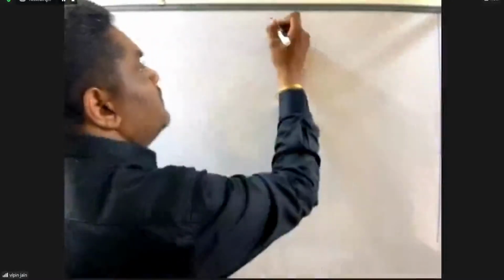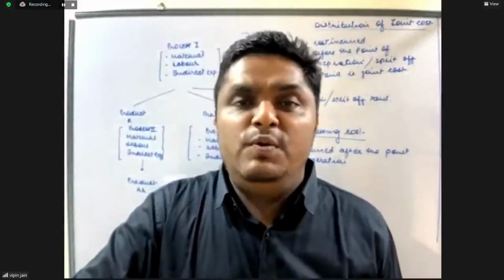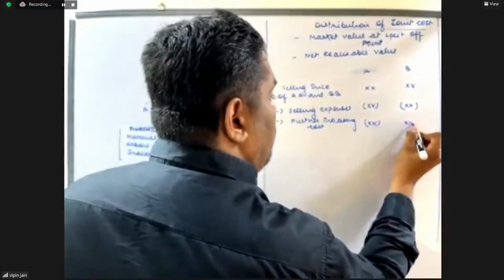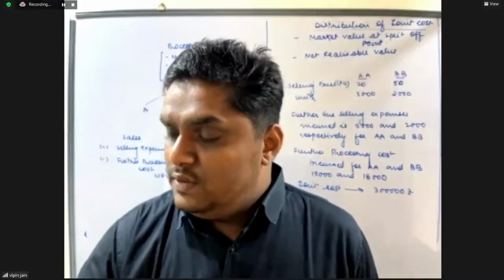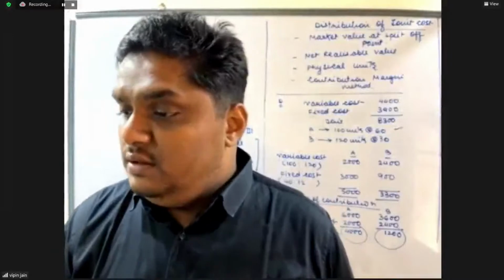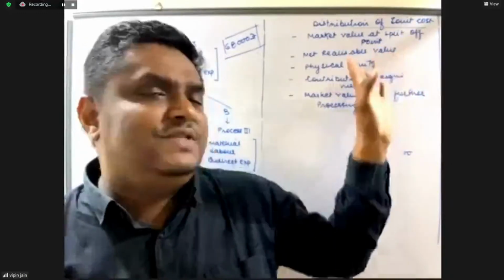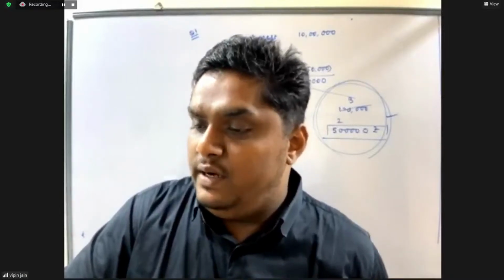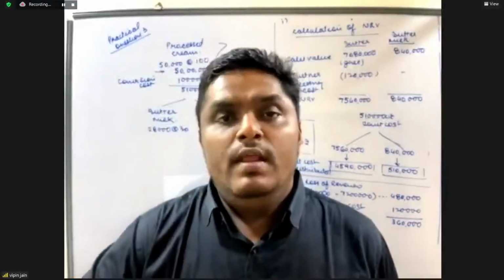Intermediate Paper 3: CMA | Topic: Joint Products & By Products | Session 1 | 13 June, 2023